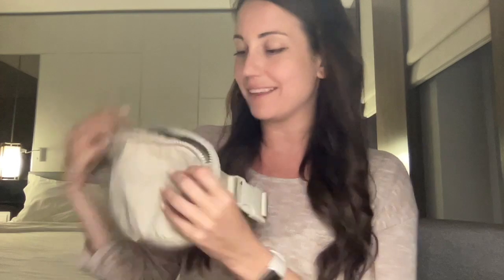How to Make Your Hotel Room A Zen Den (Budget Friendly!)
In this video, Cassandra talks about how you can bring some simple (budget friendly) things with you when you travel to make your hotel room a zen den while you are on the road!

Join us in THE REALIGNMENT, the 8 week course will have you upgrading your life both physically and energetically in lightning speed.

*Grab the 40 Day Amplify Your Magnetism guided manifesting meditation course I mention in this video here*

Sign up for the Free 7 Day Journey “The Activation” to recalibrate, realign and recharge your manifesting.

Watch the Divinely Design Your Life 101 Masterclass for FREE

Grab my FREE Divinely Design Your Life Meditation Bundle to help amplify your manifesting practice and reinvigorate your spiritual connection here:

Join the conversation on my “You with Intention” substack where I share my personal insights on what it looks like to be consciously creating your life first hand as well as my best advice on how to do it yourself right along with me. :)

Love audiobooks like me?

*For every 25 Five Star Reviews, Cassandra will select on lucky winner to receive a FREE hour long Breakthrough Session with her one on one ($555 value)*

You can grab her book "Eat with Intention" on Amazon

Say Hi to Cassandra on social media!